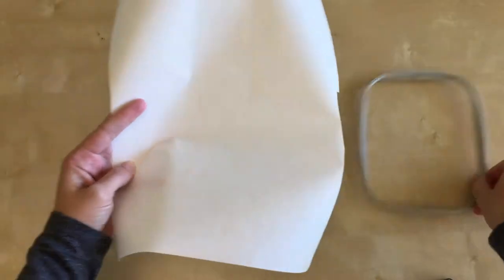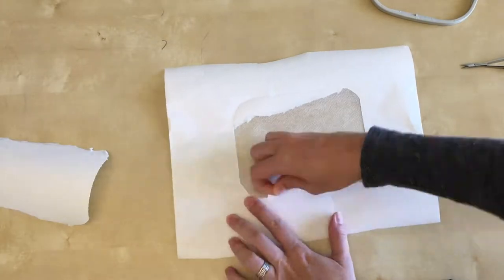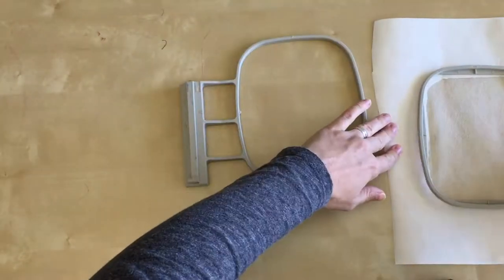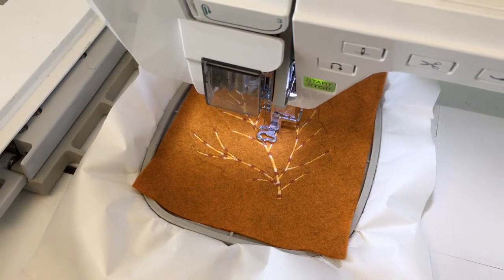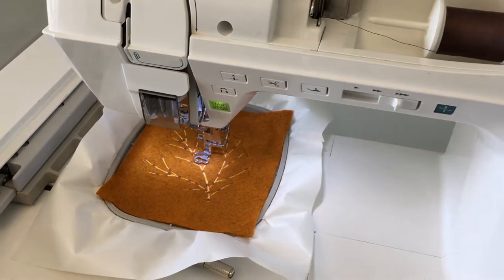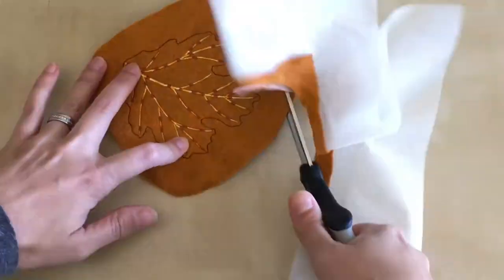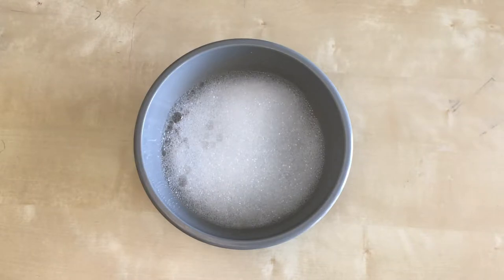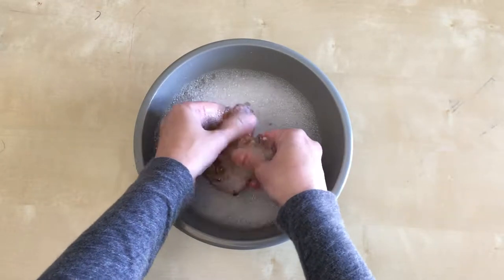Machine Embroidery Felt Leaves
Learn how to make freestanding felt leaves using embroidery designs from A Bit of Stitch.  Felt leaves are a great way to decorate for the fall.  Use in a garland, a table centerpiece or even as gift toppers.